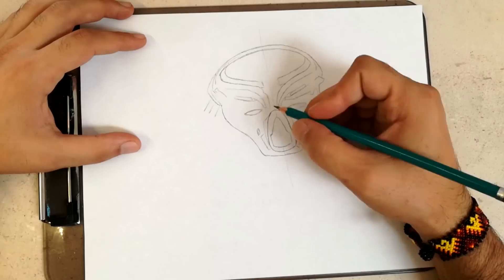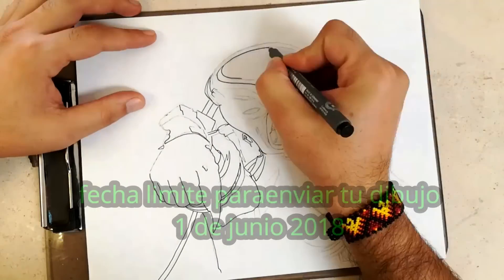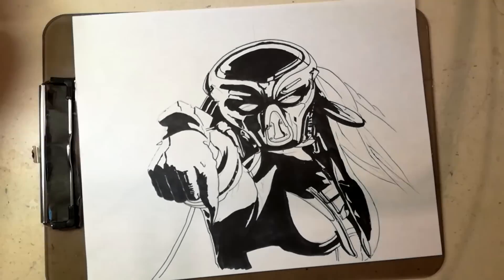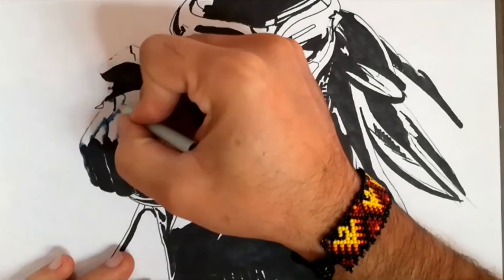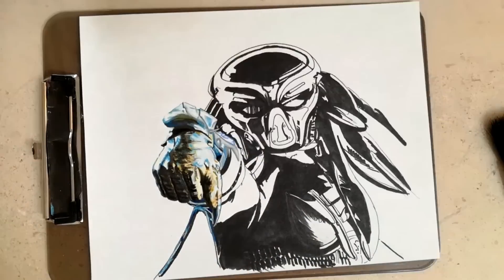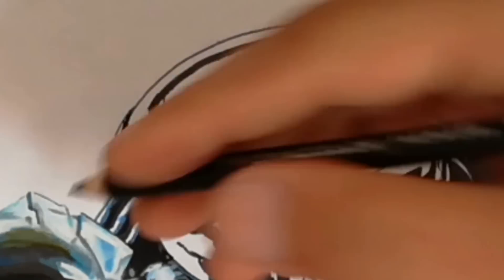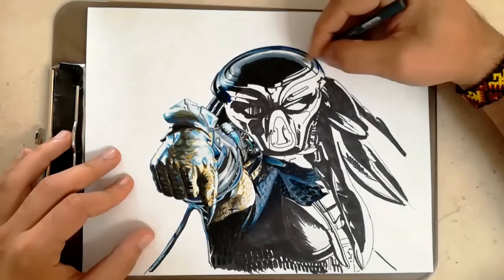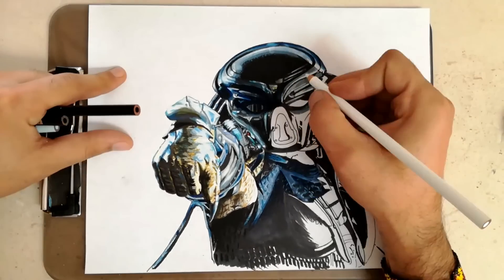COMO DIBUJAR AL DEPREDADOR 2018 + CONCURSO DE DIBUJO | CunsArt | how to draw predator 2018